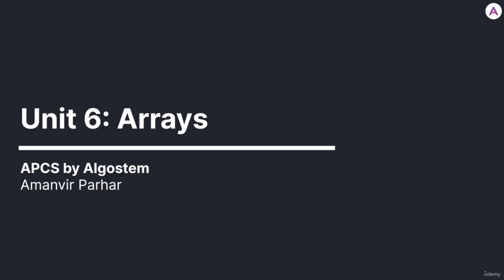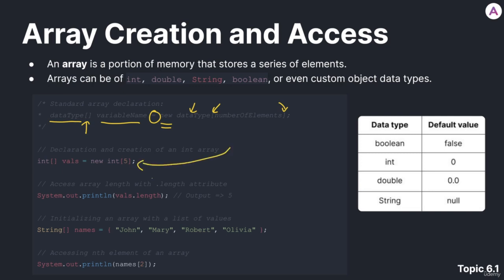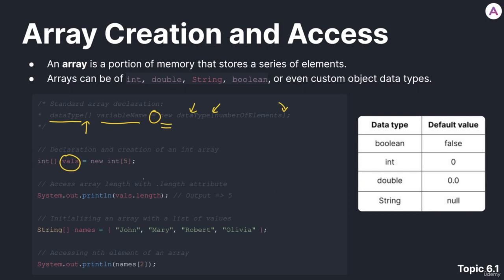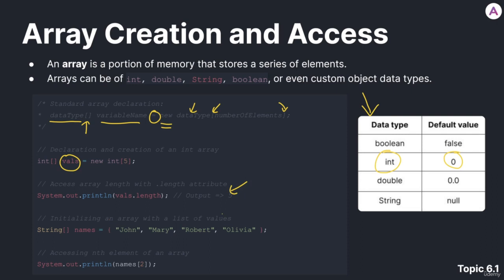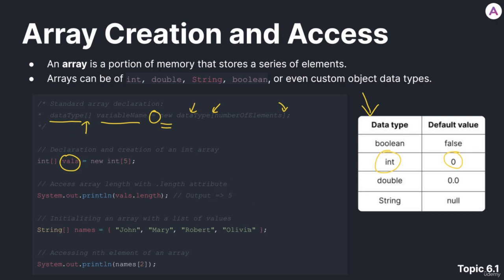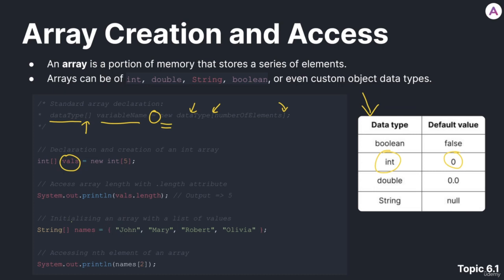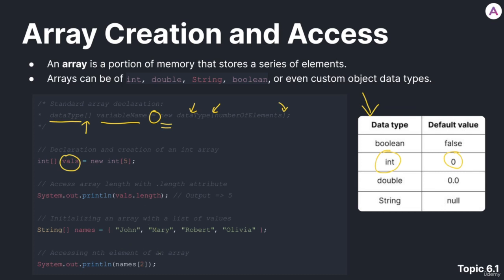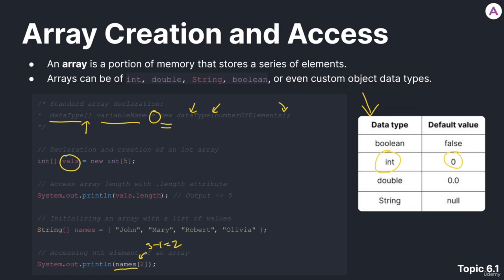14 Array Creation And Access 720p